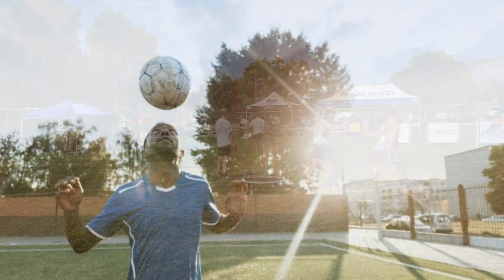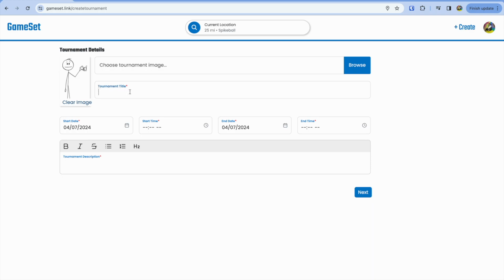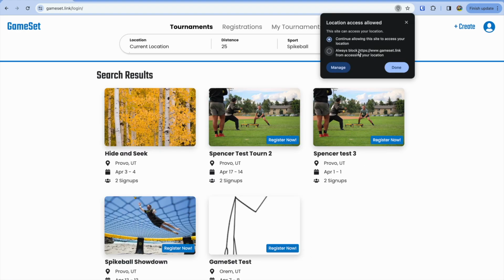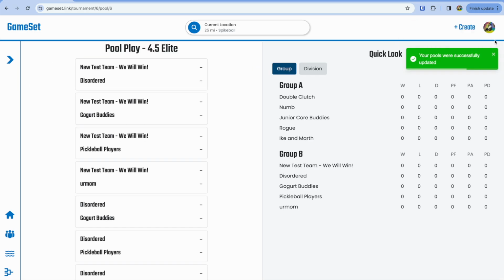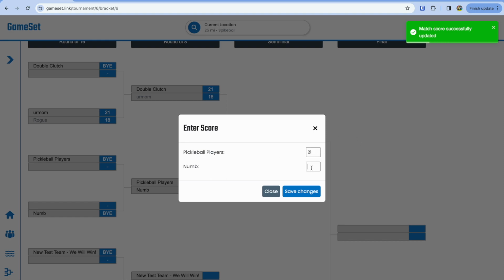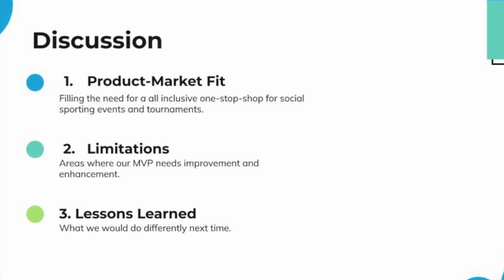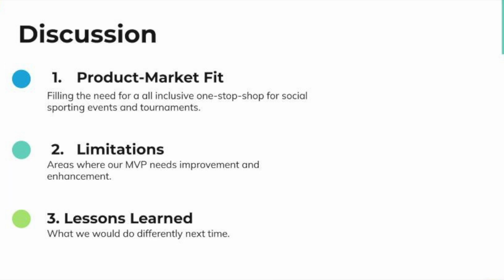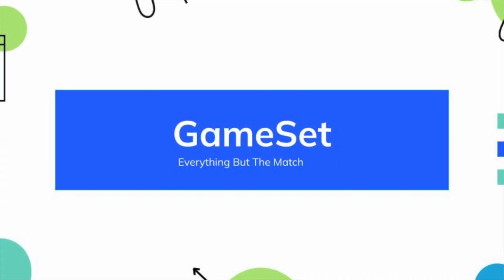MISM 2024 - GameSet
Why are small and mid-sized tournaments still manually run?

As part of our BYU MISM capstone project (Solomon Berry, Spencer Harrison, Noelia Root, Anna DeLange, Matt Corbett) decided to create GameSet, a tournament management software. GameSet takes the headache for players and admins during a tournament.

Admin features:
Create Tournaments
Adjustable Tournament Statuses to Allow Adjust Tournament Visibility
Drag-and-Drop Editor to Create Tournament Pools
Drag-and-Drop Editor to Set Tournament Seeds Initialized From Pool Play Results

Player Features:
Create User Profile
Create and Manager Teams
Search for Tournaments Based on Address or Current Location
Register for Tournaments
Enter Scores for Pool or Tournament Matches